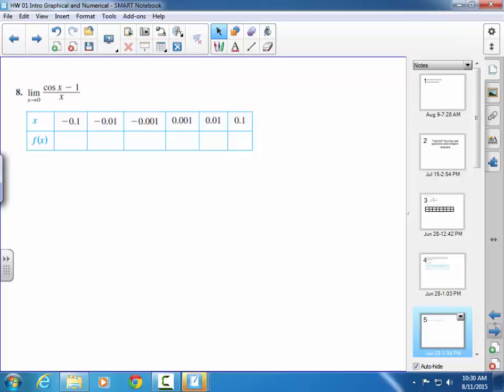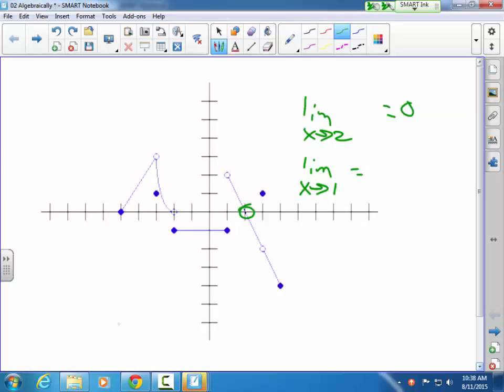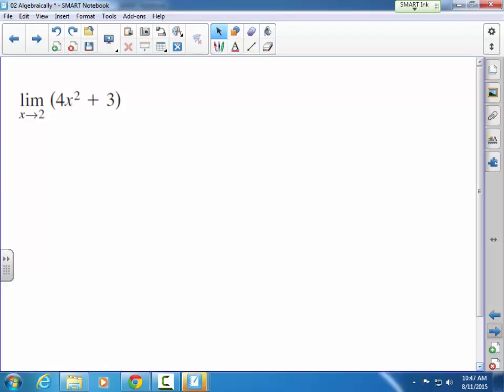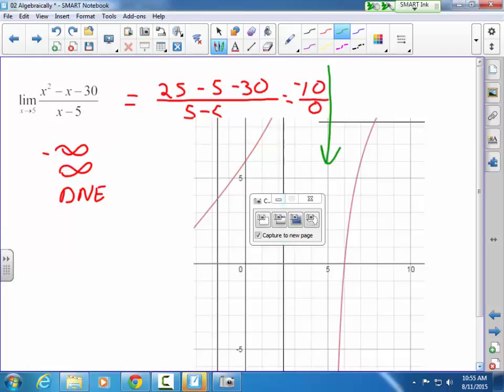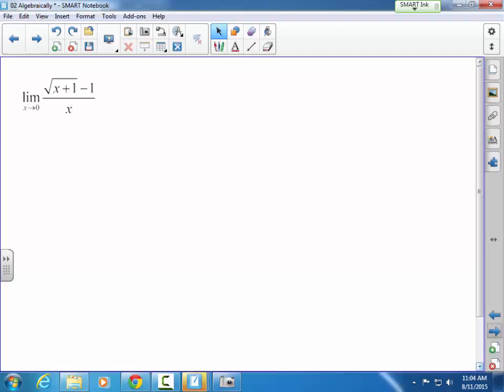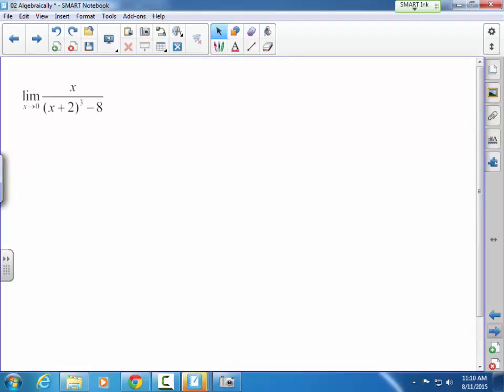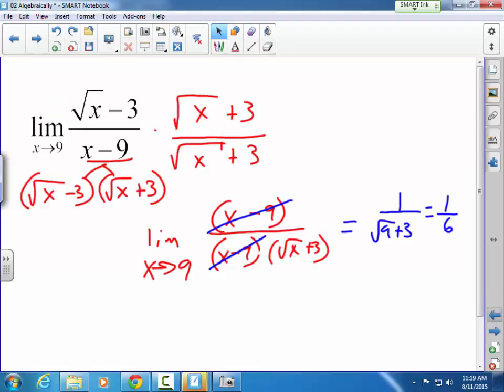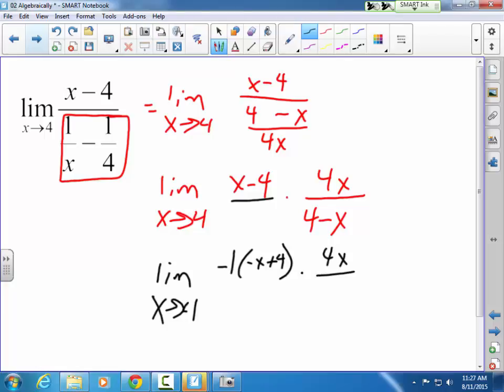02 limits algebraically